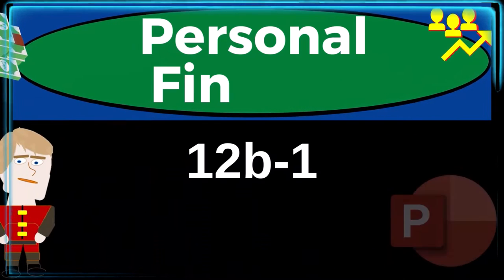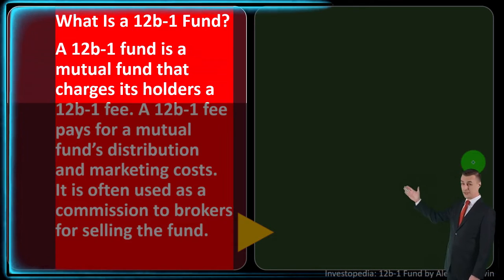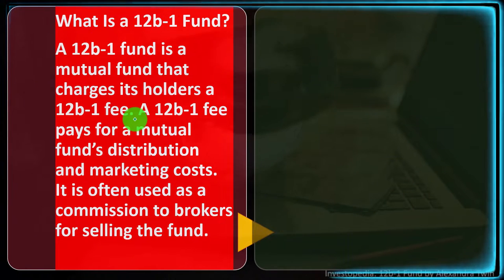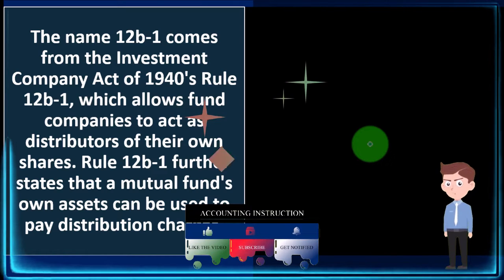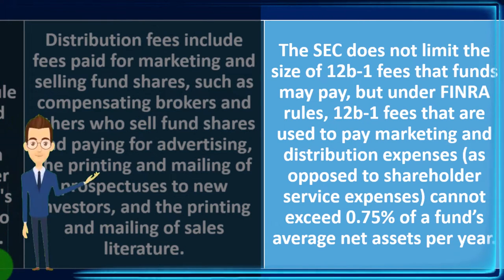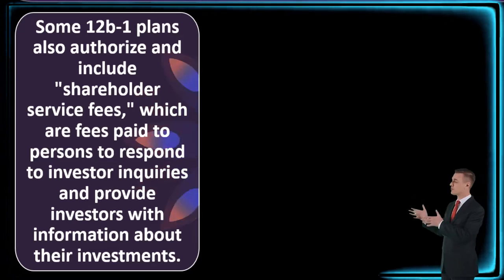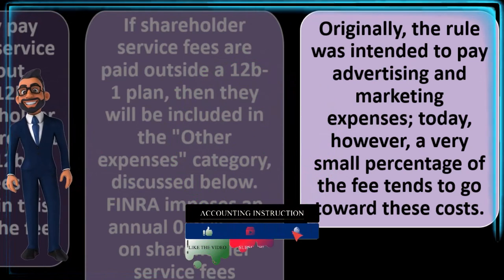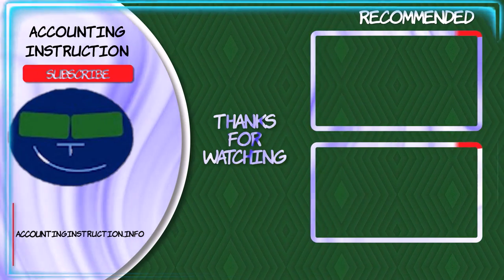12b-1 Fund 13080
12b-1 Fund
Personal Finance